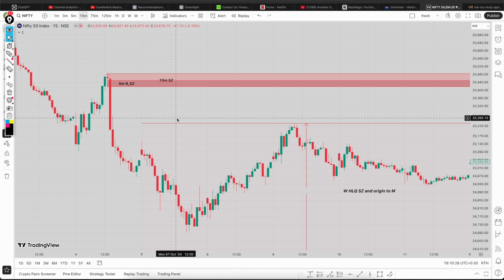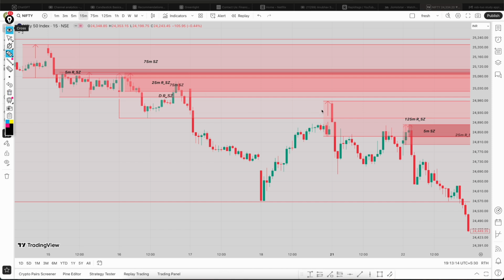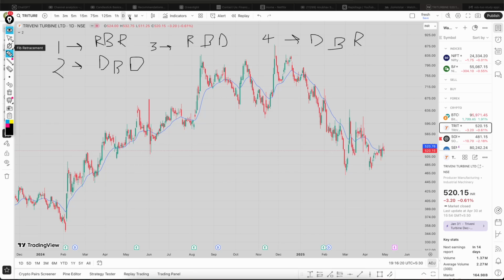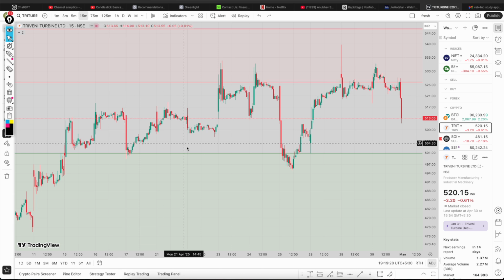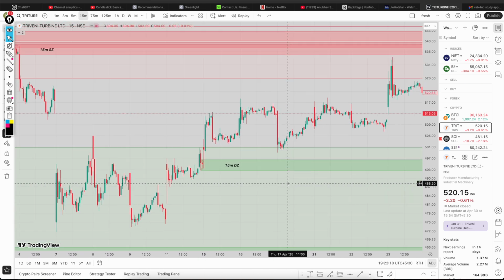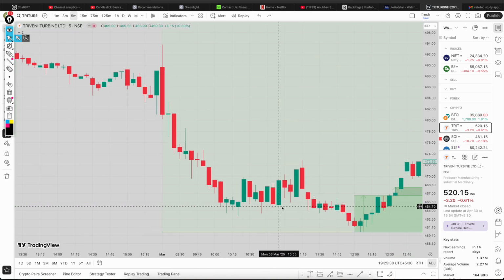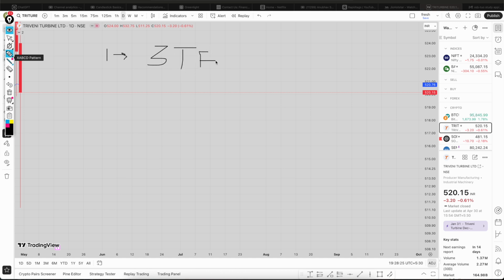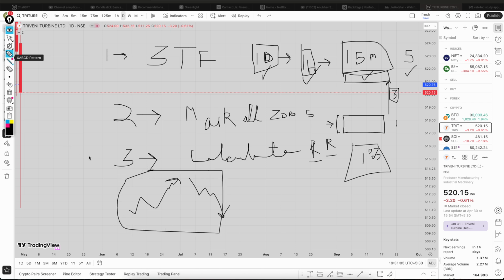How to Mark Supply & Demand Zones (Beginner’s Guide with Live Proof) Part-1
🎯 Marking Supply & Demand Zones is the foundation of smart trading — but most traders do it wrong or skip it entirely. In this video, I’ll walk you through the correct way to mark zones (basic level) and then show you the real power these zones have when used properly.

📌 You’ll learn:

How to identify strong Supply and Demand zones
Where to draw your zones based on price reaction and structure
How these zones act as natural support/resistance, entry/exit levels, and reversal points
Real chart examples that prove how powerful these zones can be
🔥 Once you learn this skill, you’ll never look at the market the same way again.
No more guessing. No more following tips. Just pure, confident chart reading.